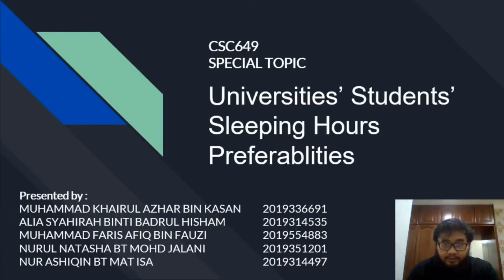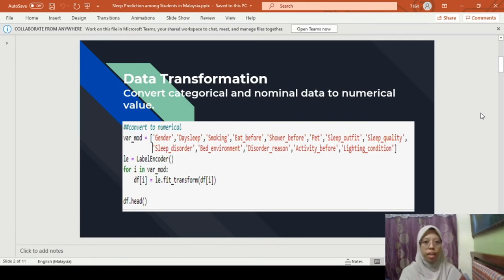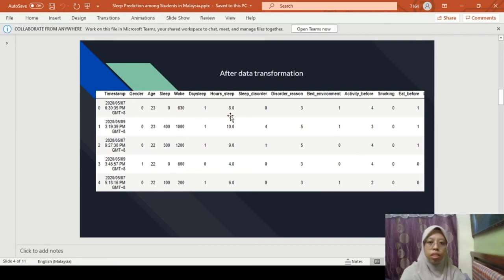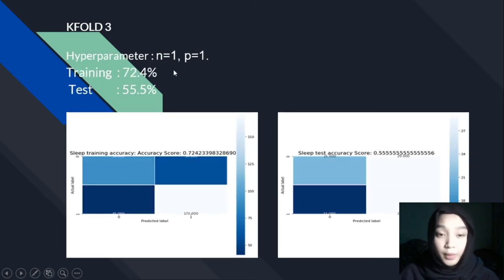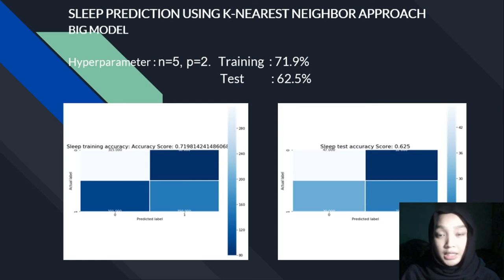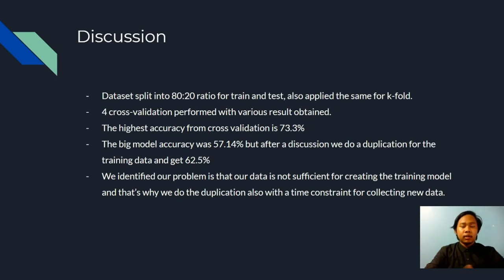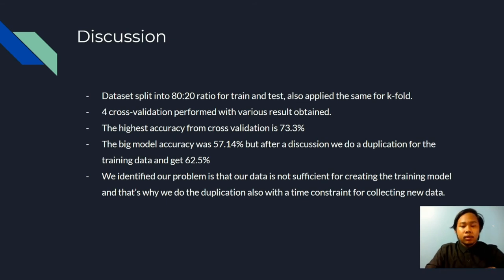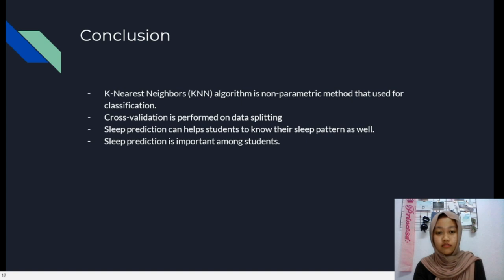PRESENTATION CSC649 GROUP PROJECT (UNIVERSIITES' STUDENTS' SLEEPING HOURS PREFERABILITIES)